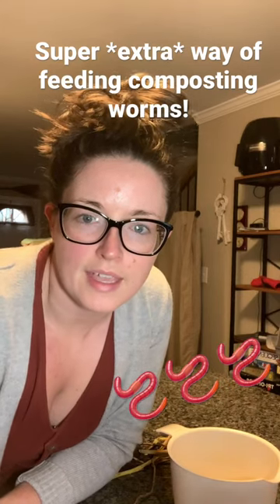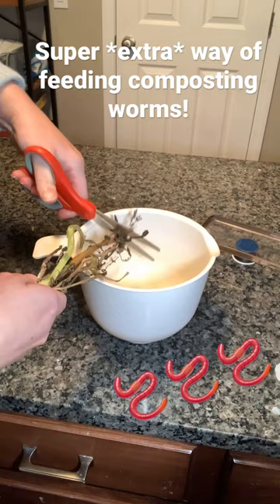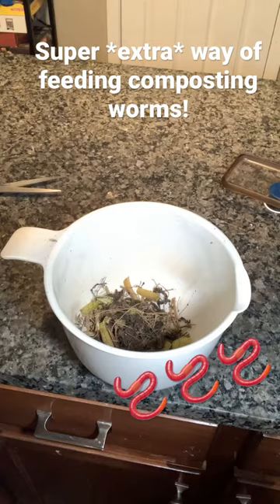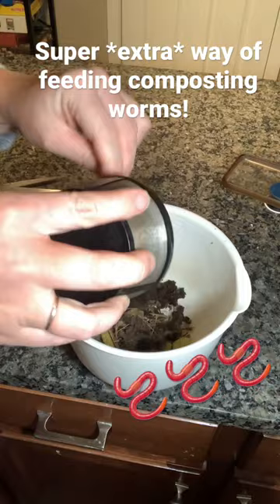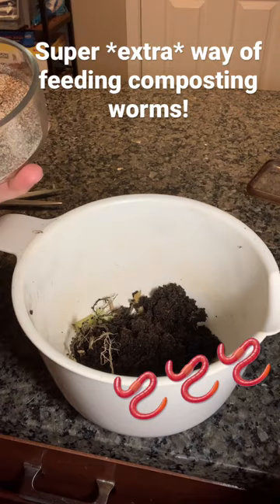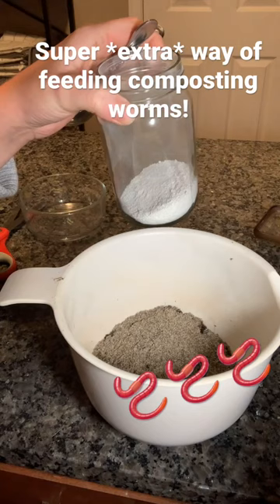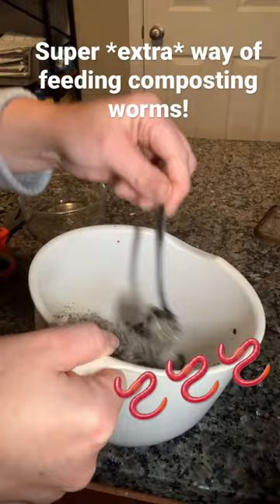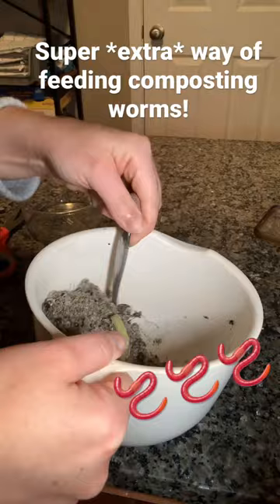Super *extra* way of feeding composting worms 🪱